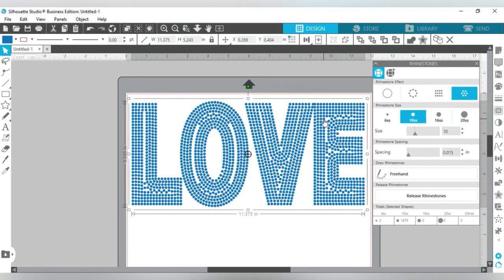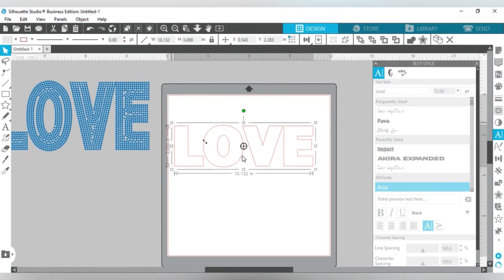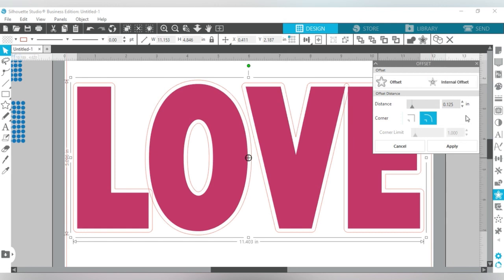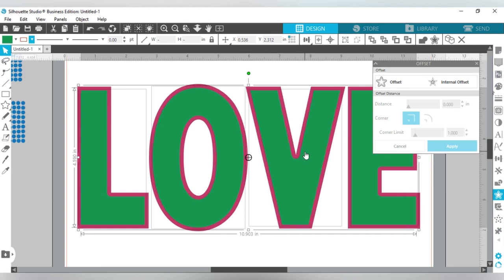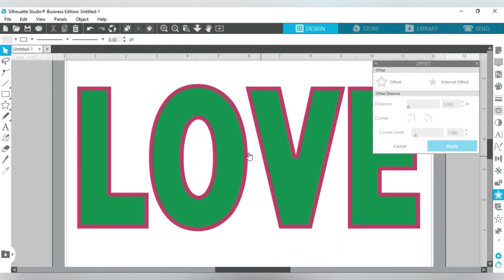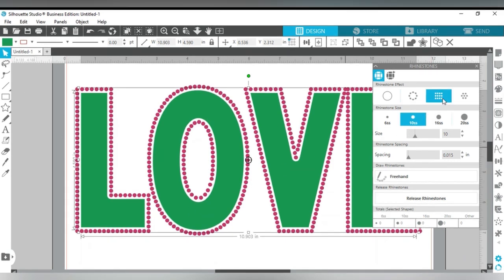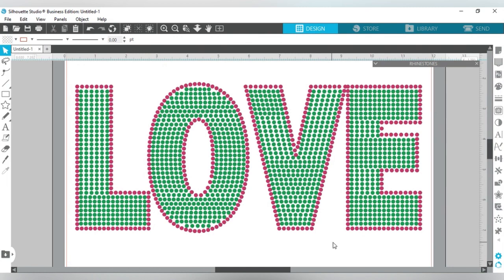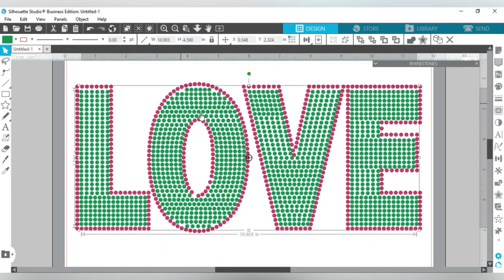A comprehensive guide to making Rhinestone templatePT 2: HOW TO MAKE MULTILAYER RHINESTONE TEMPLATE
Hello guys
Today I will be showing you how you could make  a multi layered Rhinestone template using silhouette studios business edition . The link to  the items I use is listed below.

100% Polyester shirt (Make Brand) : Michaels

Vinyl Projects